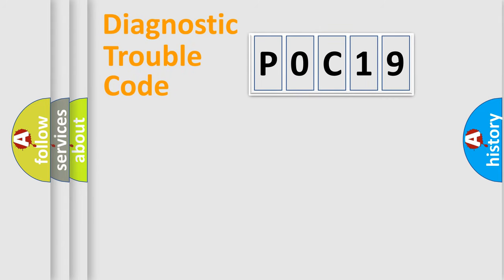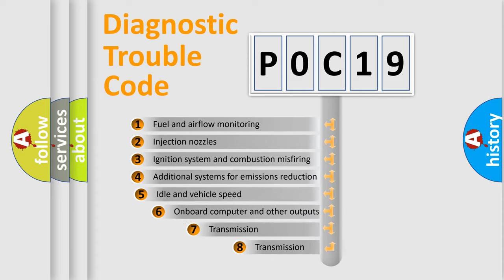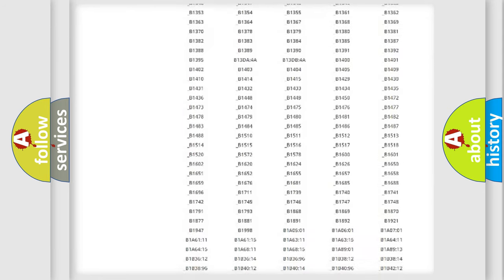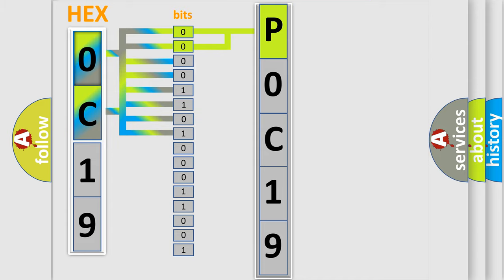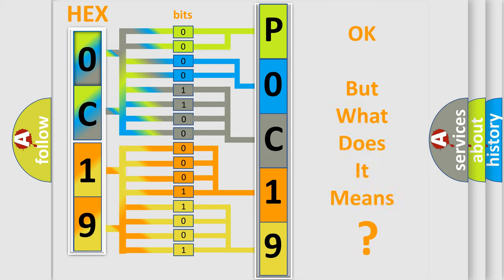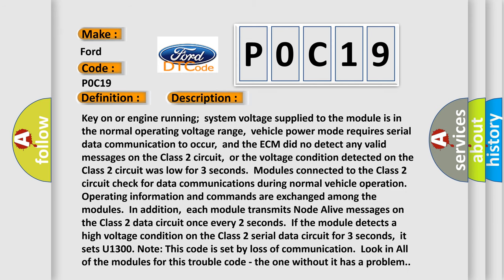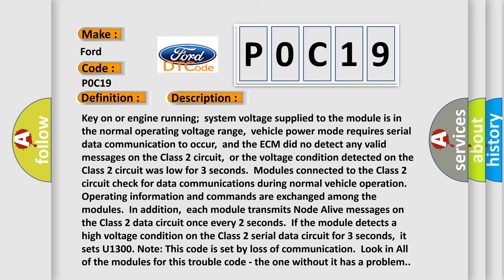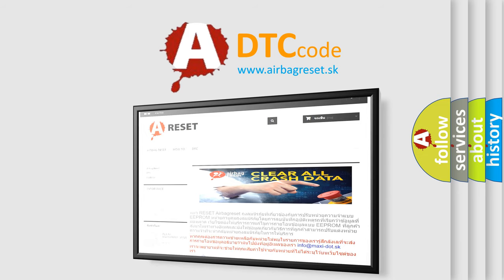DTC Ford P0C19 Short Explanation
Contents:
0:21 Basic DTC analysis according to OBD2 protocol standard.
1:48 Insight into programming
2:58 A diagnostically understandable description of the Diagnostic Trouble Code
3:05 Basic error definition

Make:
Ford
Code:
P0C19
Definition:
Class 2 Circuit Short to Battery
Description: